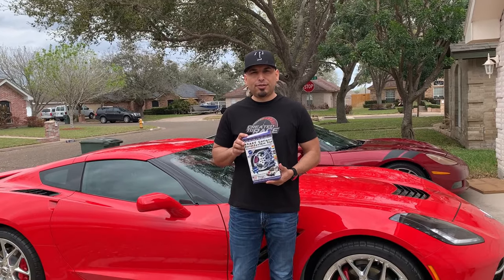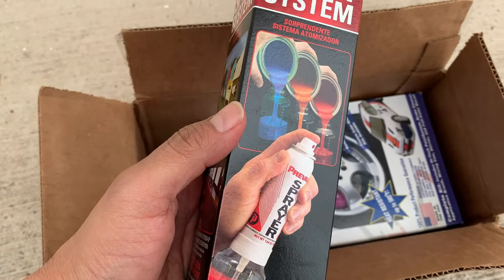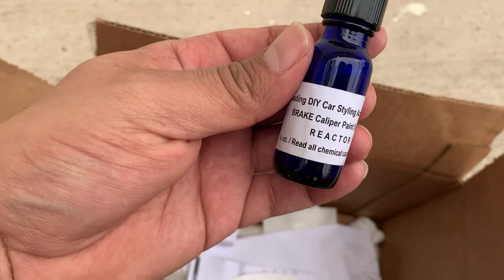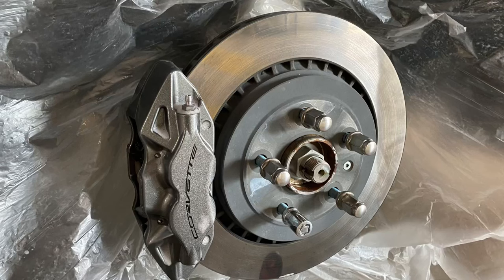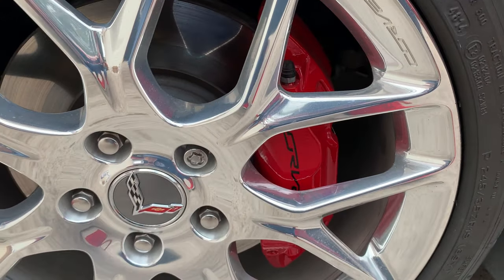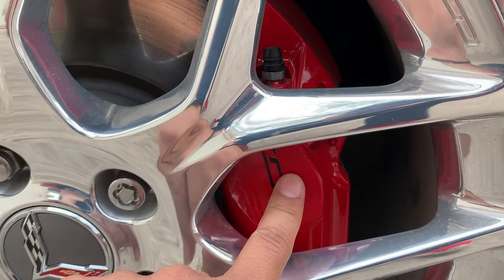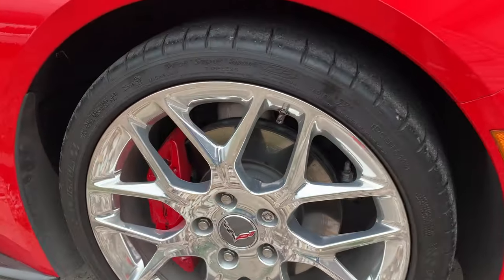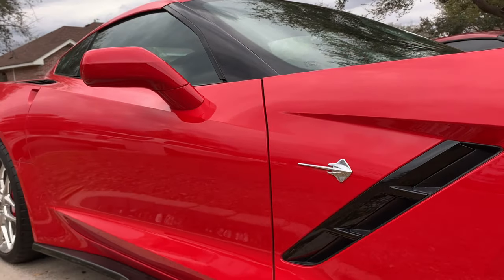C7 Corvette G2 High Temperature Brake Caliper Paint System Set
G2 High Temperature Brake Caliper Paint System Set, Used on C7 Stingray Corvette!

G2 Paint